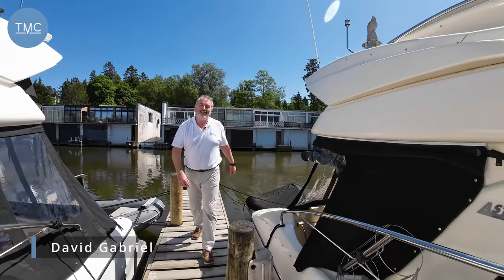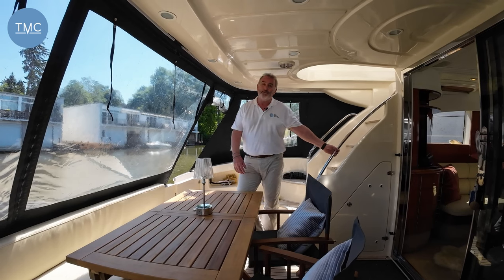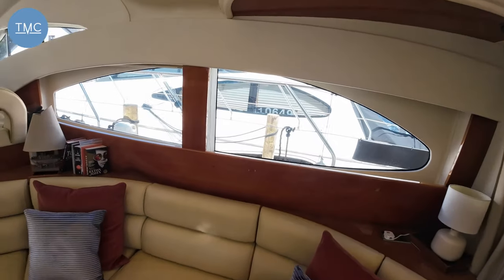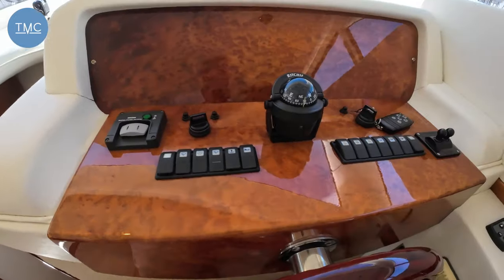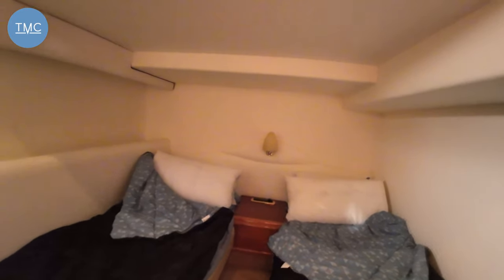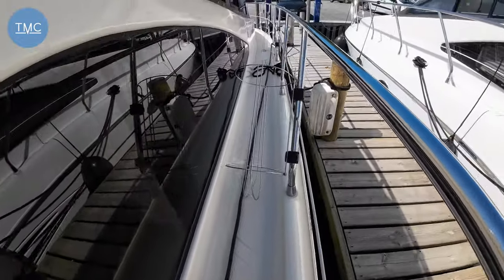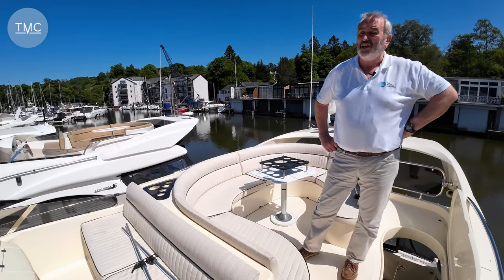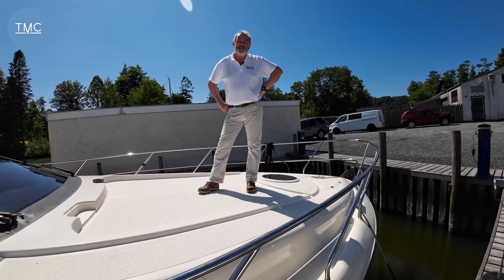Astondoa 46 Fly Full Walkthrough | The Marine Channel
If you are not familiar with the name Astondoa then check out this full walkthrough, we think you might be impressed!
This boat has spent a very cherished life on a freshwater lake in the UK and has clearly been very loved by its owner, we were very impressed. Let us know what you think about this alternative to the more usual flybridge offerings from Princess, Fairline, Sunseeker and Azimut.